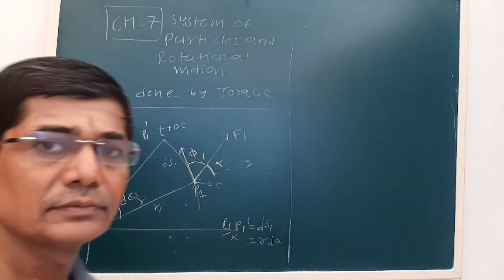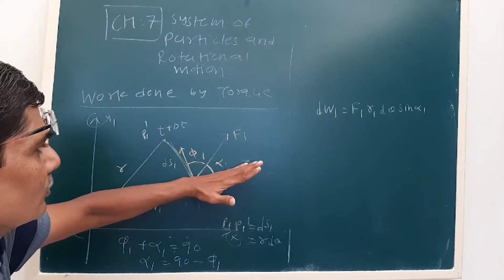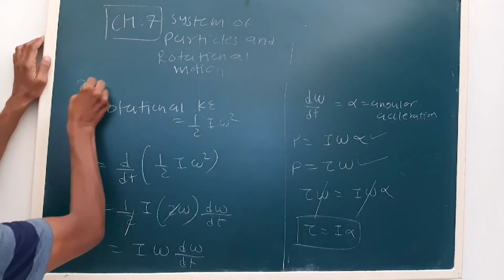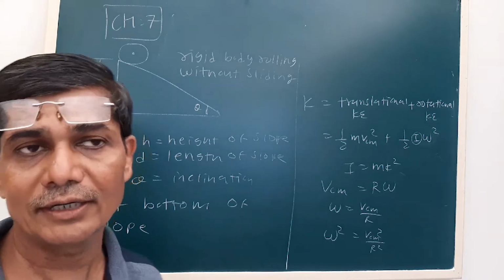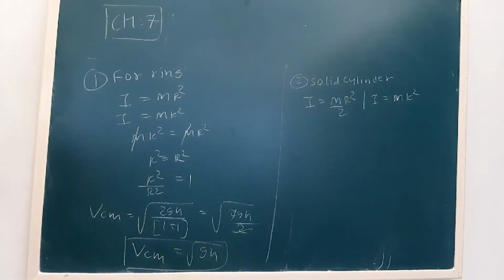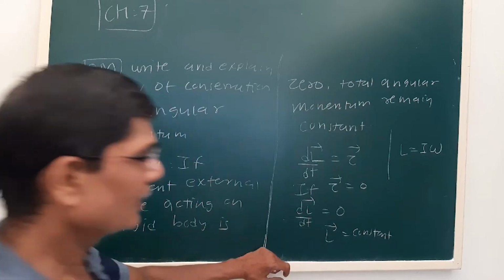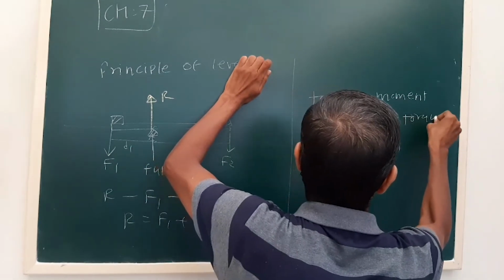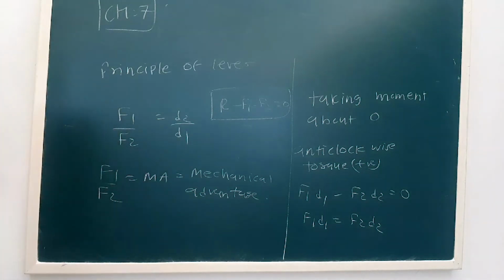STD11 EM CH7 LECTURE8